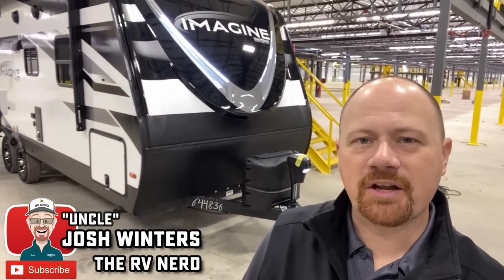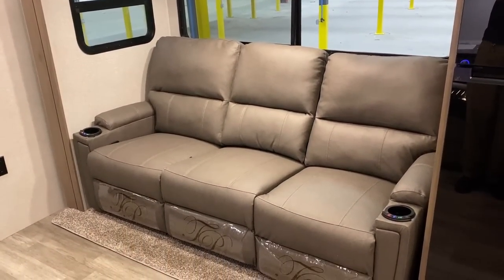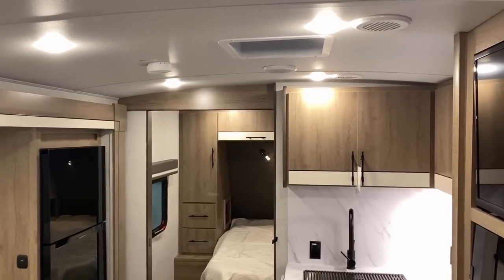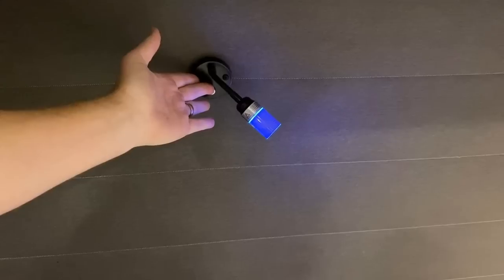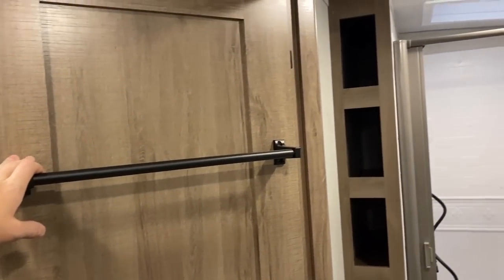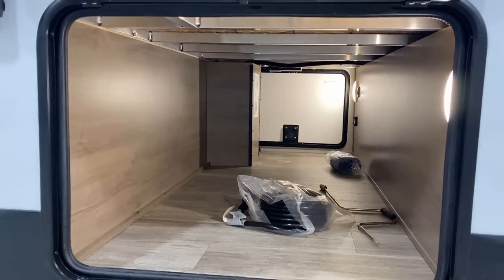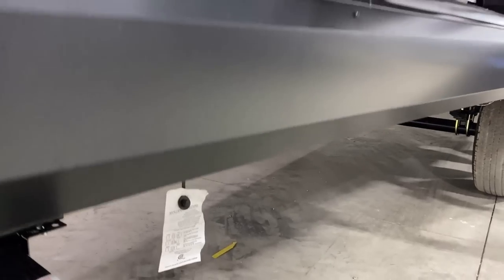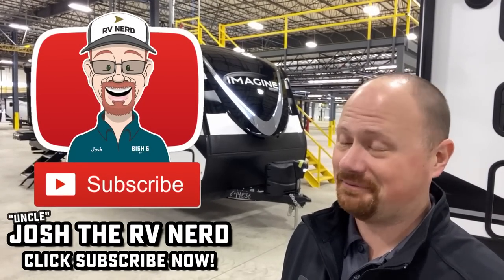Premium Grade Family ½ Ton Camper!! 2023 Imagine 2400BH Travel Trailer by Grand Design RV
New 2023 Grand Design Imagine 2400BH Travel Trailer

This is the original concept that spawned so many clones but for good reason - it's a fantastic floor plan that nicely mixes sleeping space, storage, and more! It's a family camping bunkhouse travel trailer with a solid weather package and potential for half-ton towing!

Weights & Measures:
Width 8'
Hitch 505
Empty 5,725
Cargo 2,125
Max 7,850
Fresh 52
Grey 82
Black 45
Bed 60x80"
Bunks 47x76"

Seeking something similar? Try one of these!

00:00 RV Overview
02:11 Living & Kitchen
07:10 Bedroom
08:36 Storage
10:45 Bunks & Bathroom
11:36 Road Mode
13:04 Exterior
18:21 Subscribe Now for more!